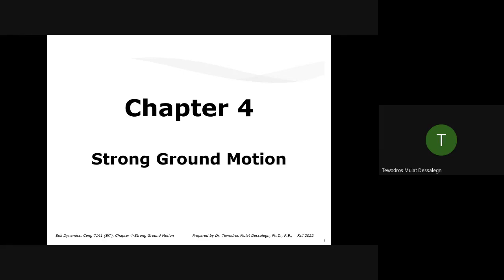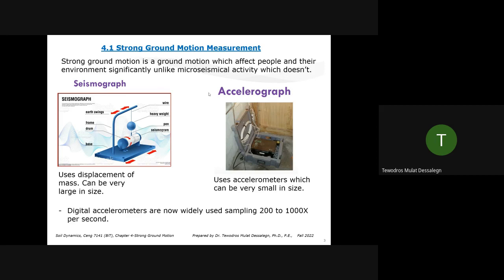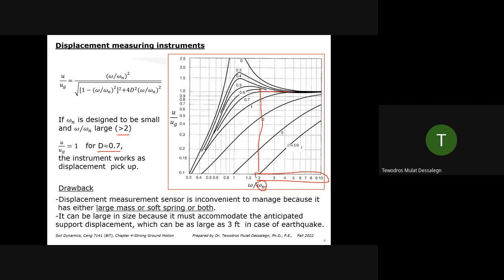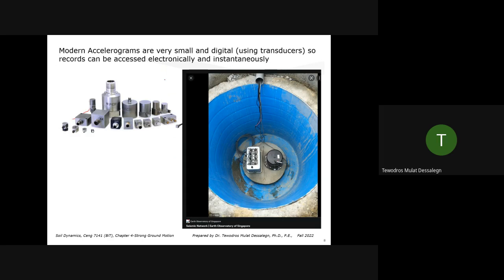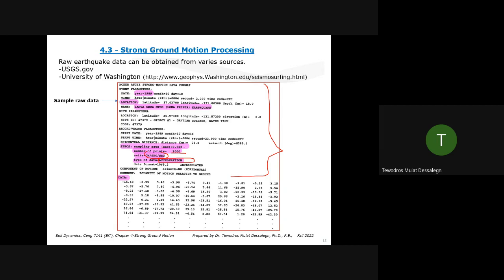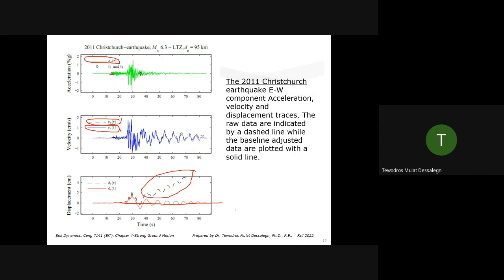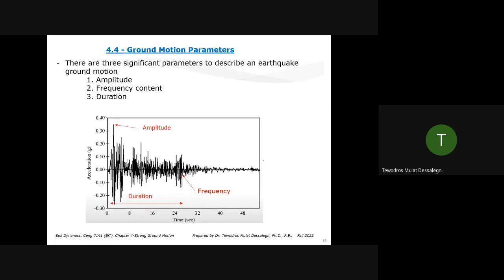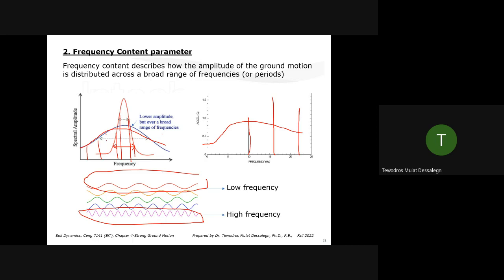12 - Soil Dynamics - Chapter 4 - Strong Ground Motion - Part 1 of 2